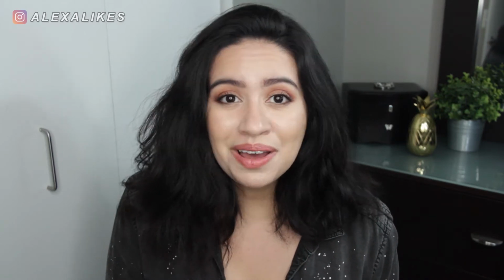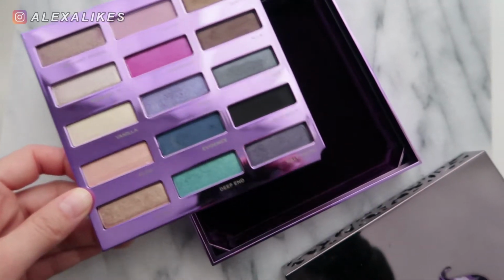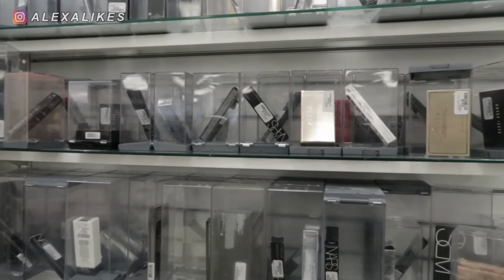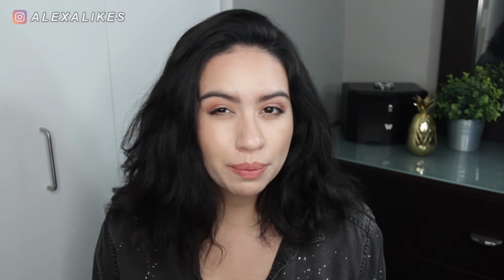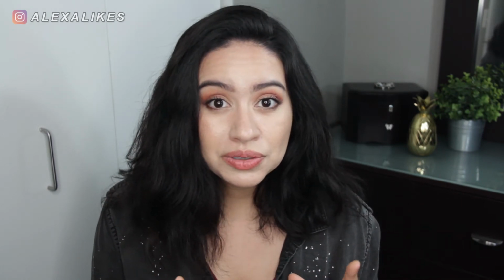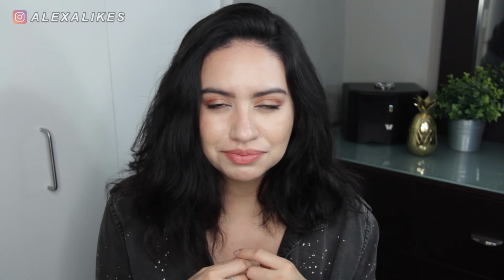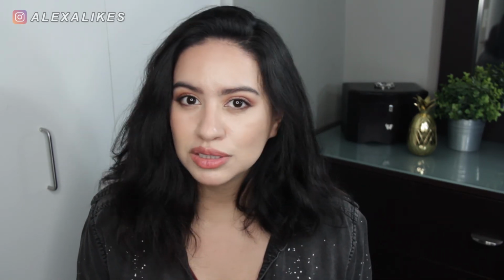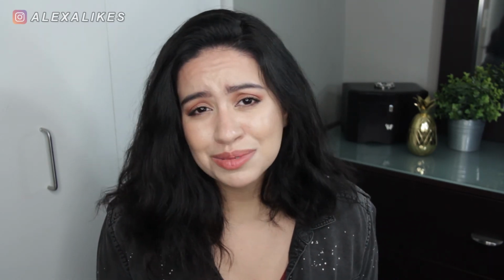Beauty Consumer Tag — low buy year makeup purchases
The Beauty Consumer Tag is all about makeup consumerism and past/current purchasing habits. I included makeup I bought on my 2019 low buy year tallied in Canadian dollars. I would love to hear your answers, please share you thoughts in the comments below!

Beauty Consumer Tag questions:
1. How much do you spend on makeup a month? A year?
2. Do you ever feel guilty about how much you spend on makeup?
3. Do you get 'FOMO' related to makeup releases?
4. Do you purchase or keep items simply because they are limited edition?
5. Would you be willing to pay more money for a sold out product online?
6. Do you wish you could spend more? Or less?
7. Do you feel compelled to buy something when you see it in someone else's collection?
8. Do you buy more during the holidays?
9. Have you ever hidden a makeup purchase from family or friends?
10. Do you have more than ten products in your collection that you have not used in over a month?
11. Have you ever been pressured to purchase something you could not afford or did not need?
12. Do you purchase makeup for collector reasons?
13. In your makeup journey have you become less or more consumeristic?

vlog camera
ring light
tall tripod
b-roll tripod (small)
mini tripod